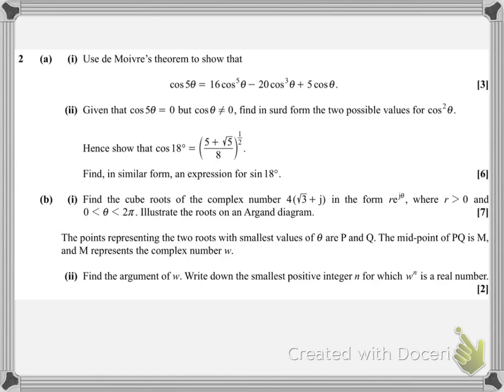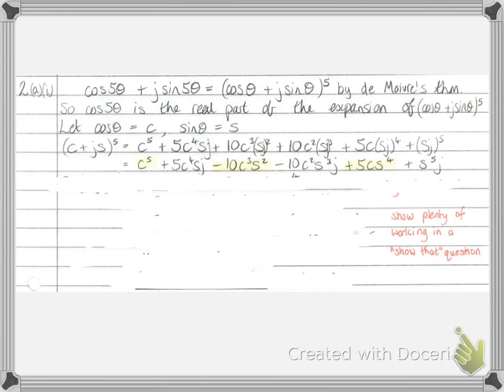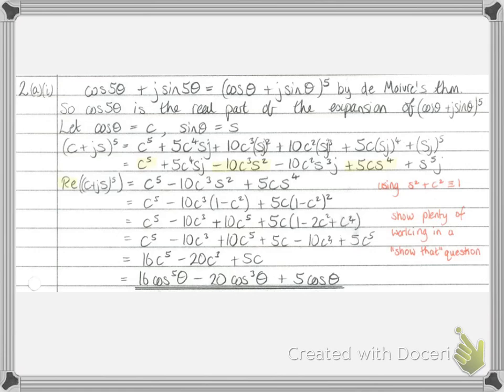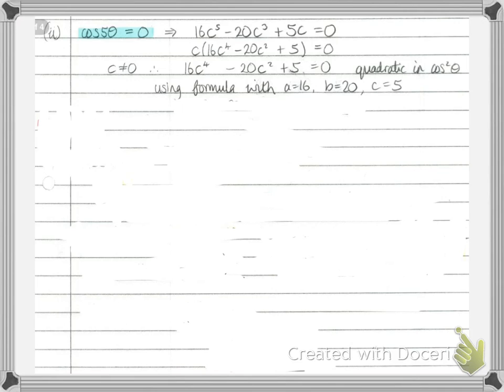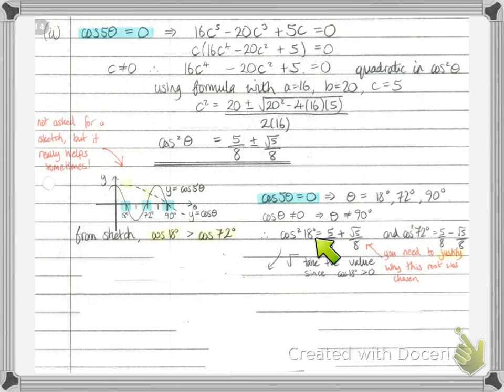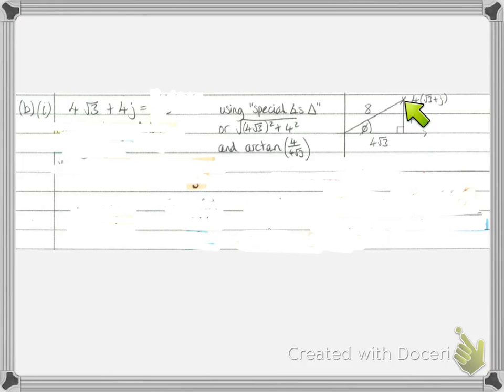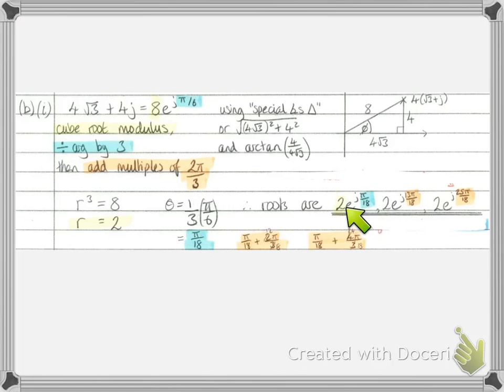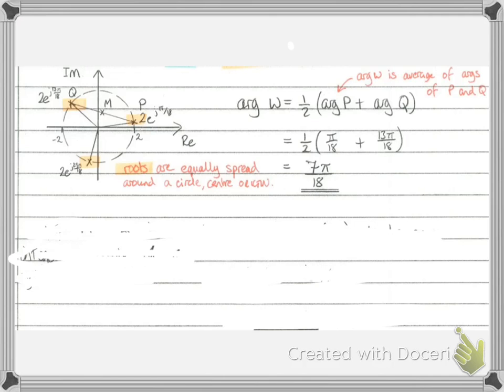FP2 summer 2013 Q2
Complex numbers exam question solution